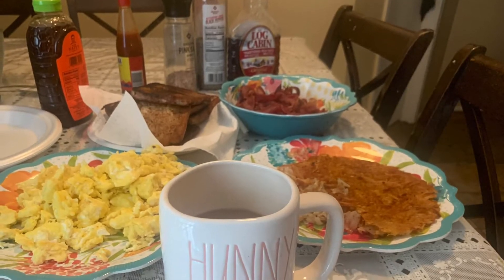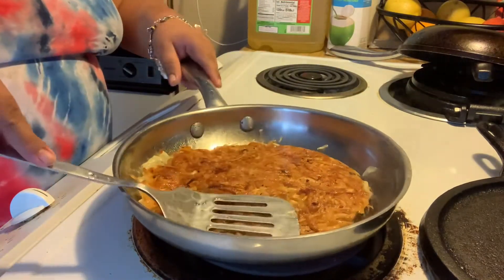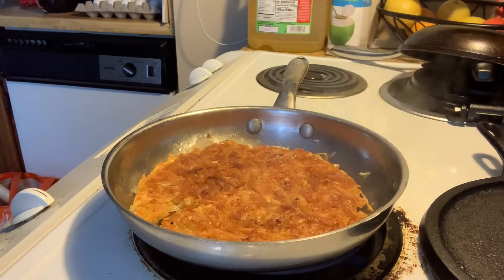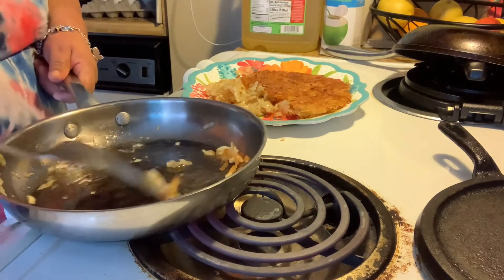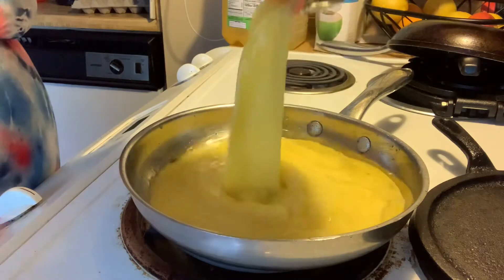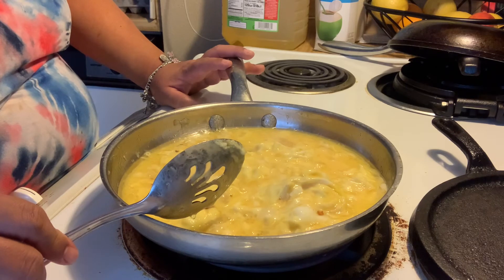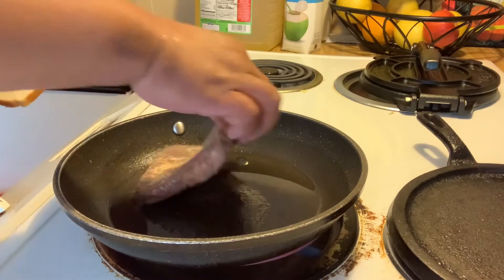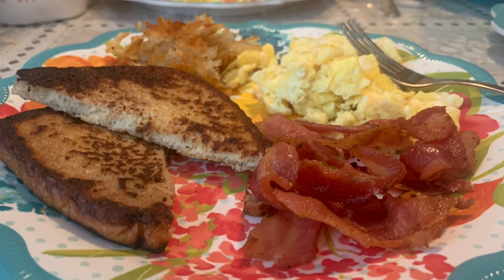Big Breakfast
Big breakfast is a big breakfast I made. Hope you like this video. Enjoy and God bless